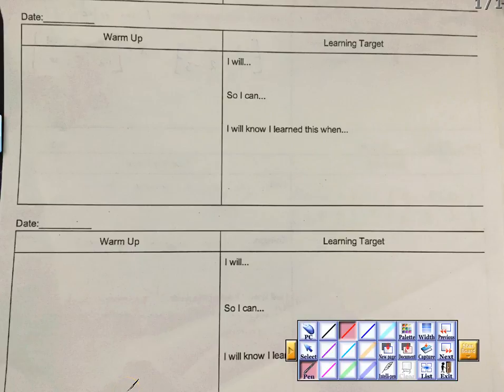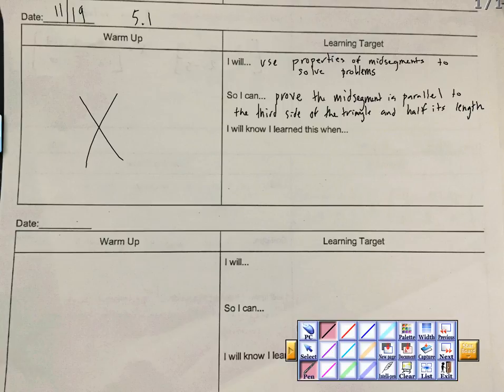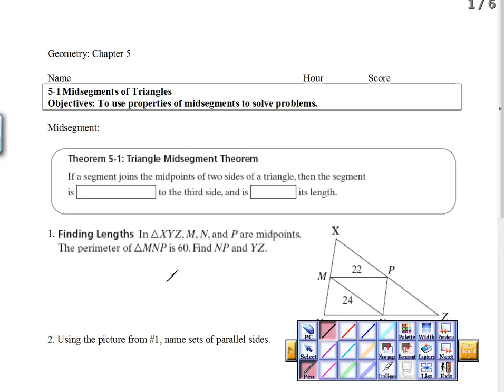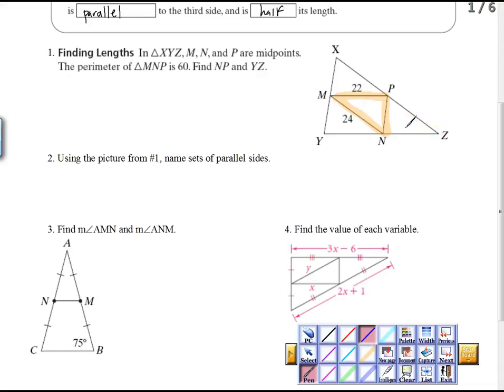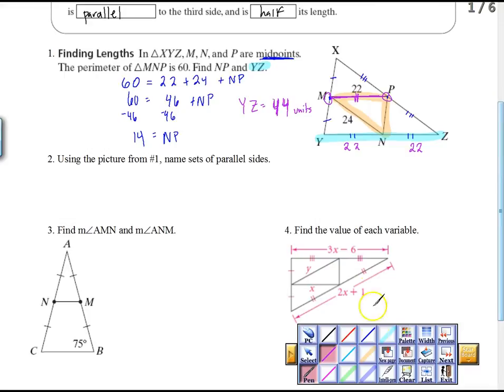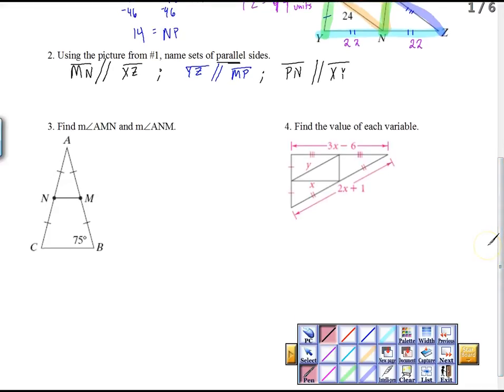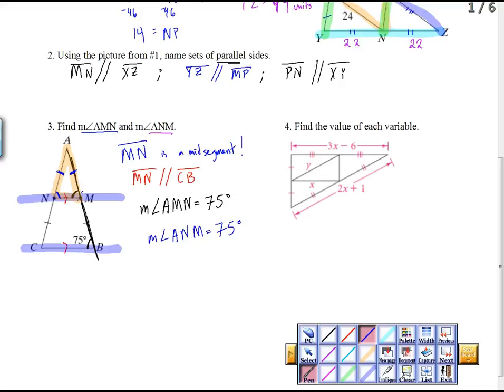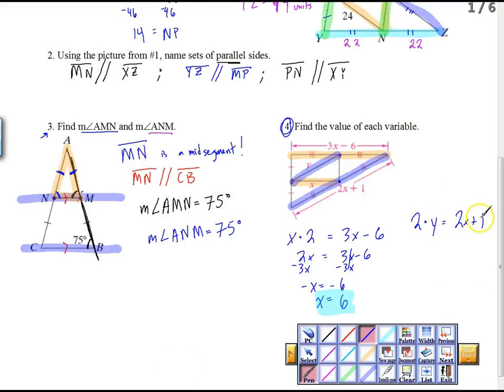5.1 Midsegments of Triangles